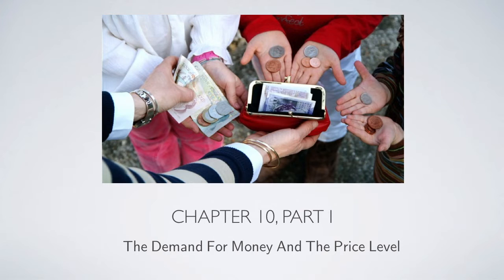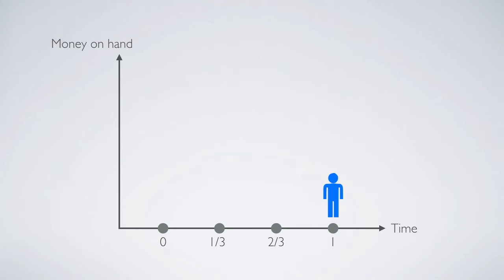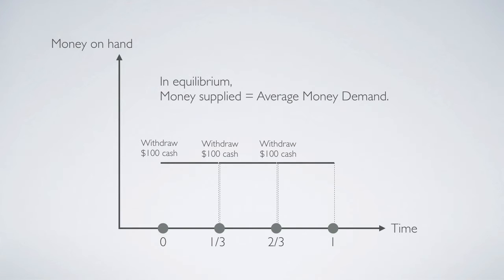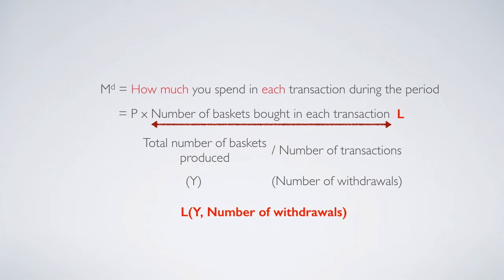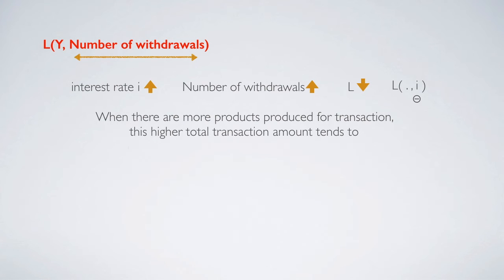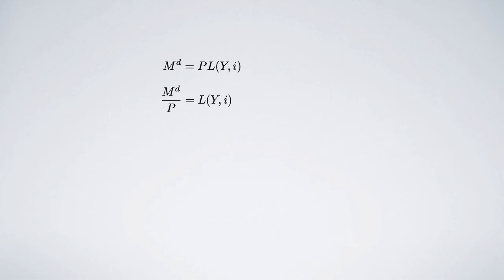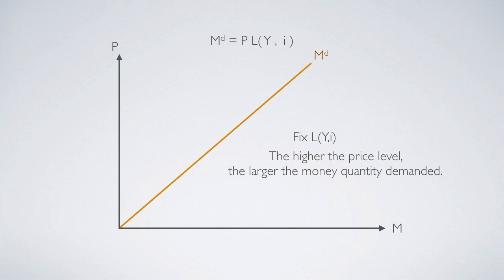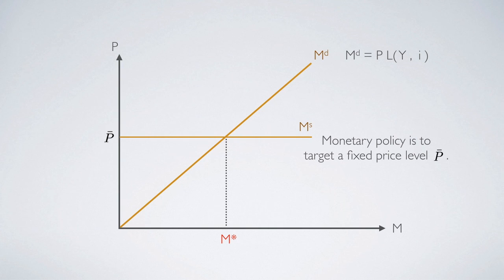Lecture 15: the Demand for Money and the Price Level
Topics:

Asset management and money demand: 0:39

Determinants of money demand: 6:38

The equilibrium condition of money: 16:55